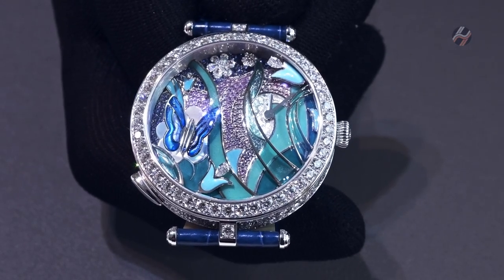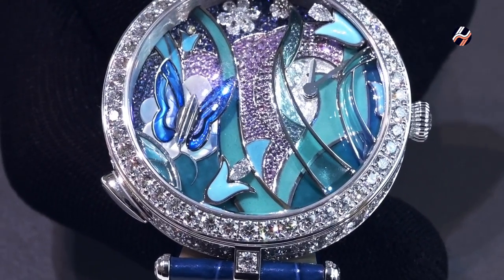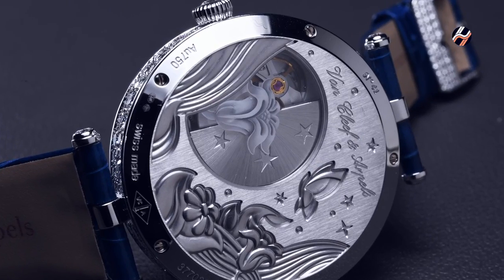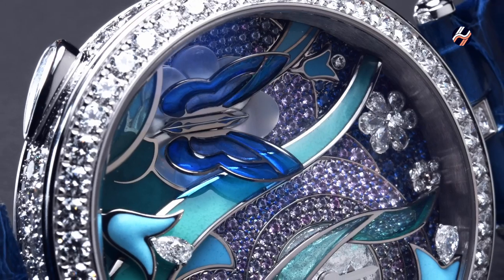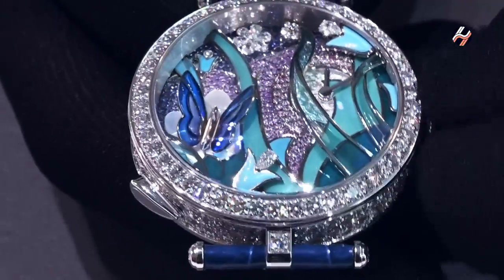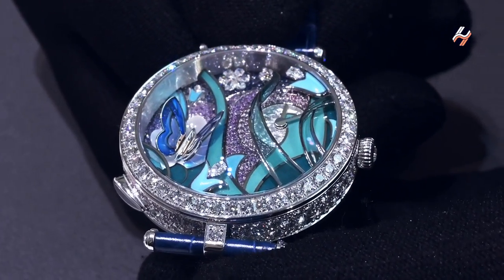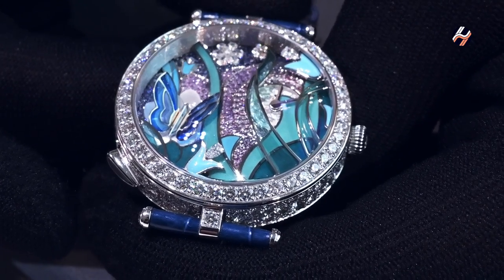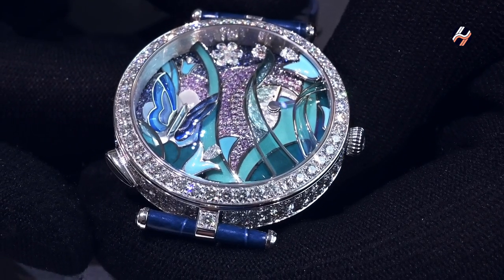An Explanation of the Papillon Automate by Van Cleef & Arpels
The "Papillon Automate" by Van Cleef & Arpels is a watch that feels, through the power of ingenious mechanical complication, like it may be alive.

The watch is powered in two ways - by the automatic winding system that makes the butterfly's wings flap at random intervals up to 20 times per hour, or by a pusher that makes the butterfly's wings flap on demand. The number of times the wings flap is even dependant on how much you wear the watch.

Want to find out how the butterfly responds to you as you wear this watch? Watch this explanation by a technical expert from Van Cleef & Arpels, on what it can do.

This piece was seen and experienced during the "A Journey Through The Poetry of Time" exhibition in Singapore that started on the 12th of February 2022.